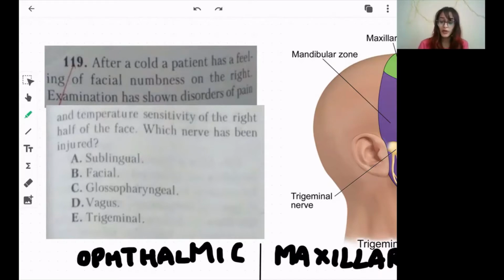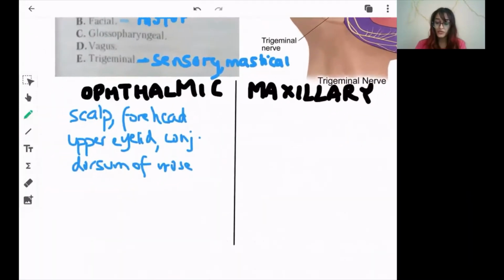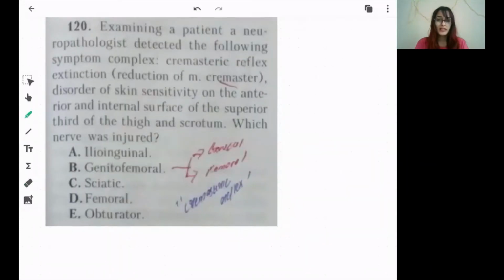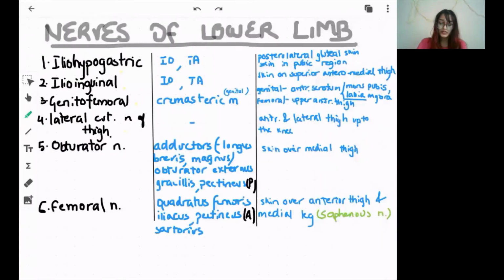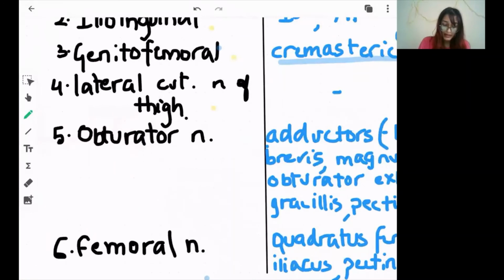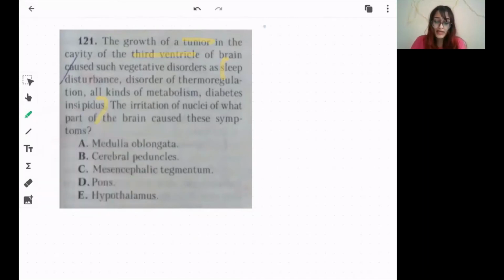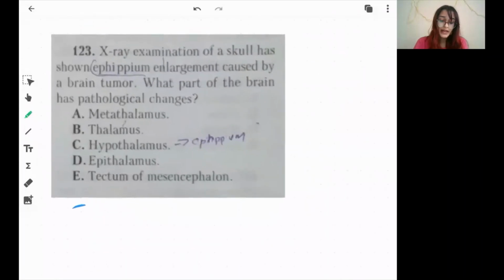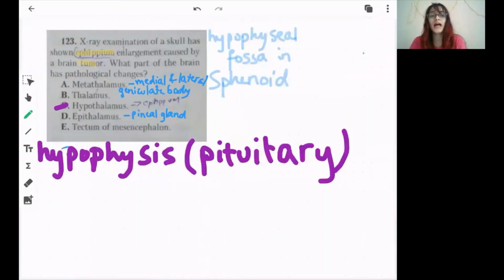KROK 1 MINISTRY - ANATOMY| CNS